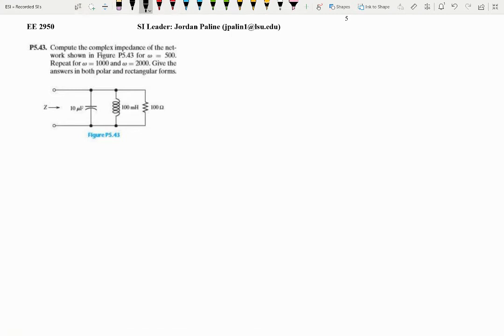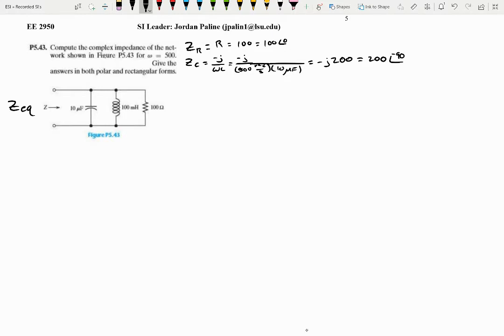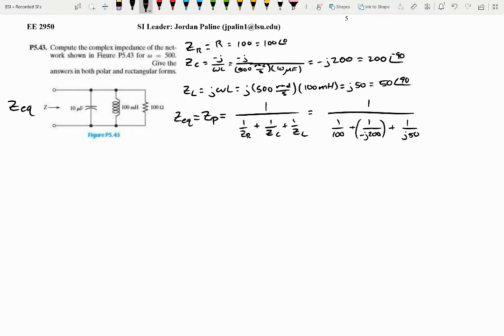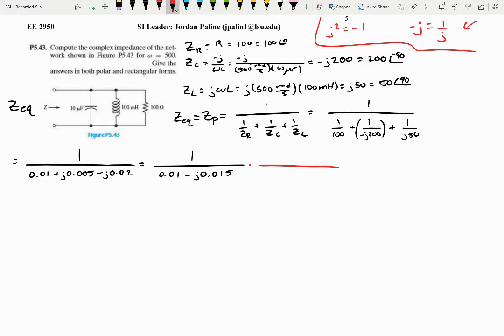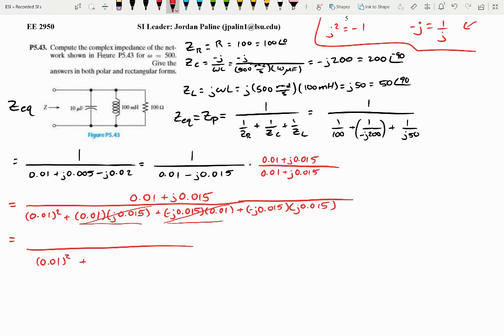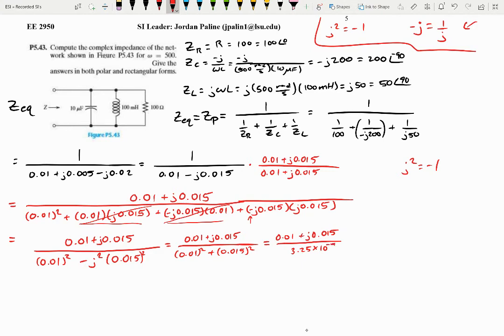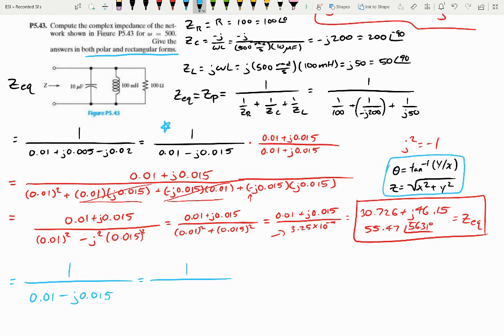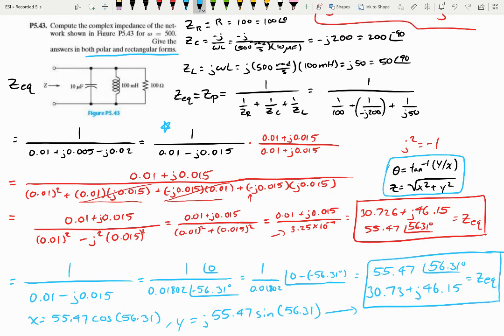EE 2950 Impedance Problem 3 Method 1